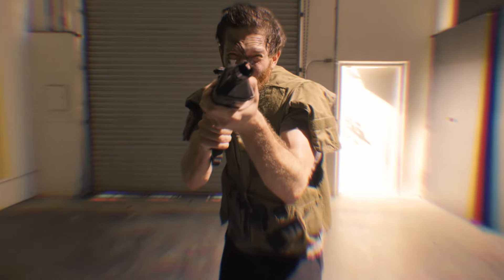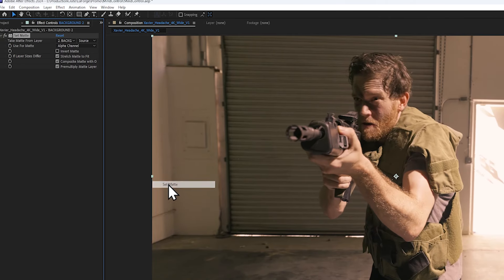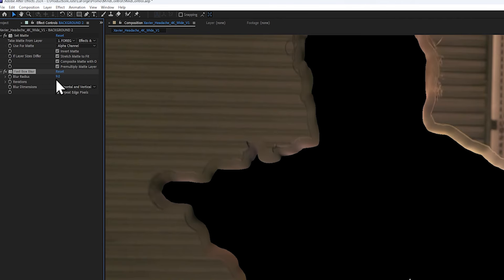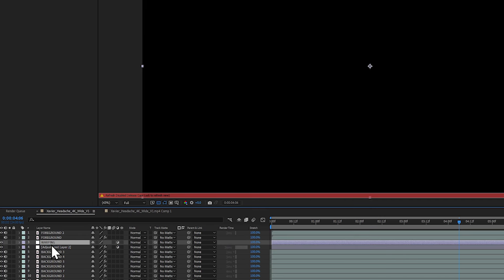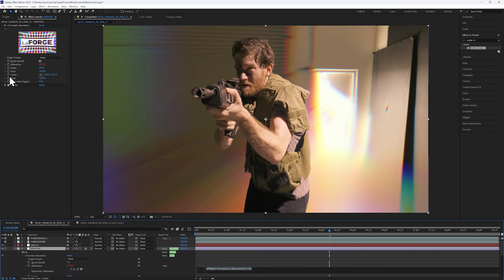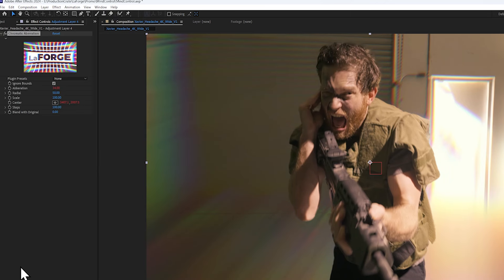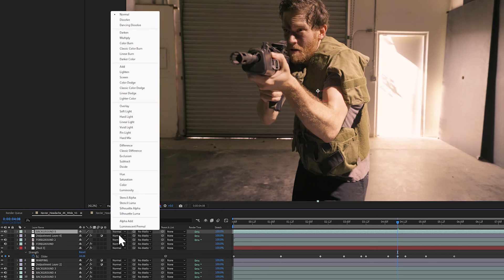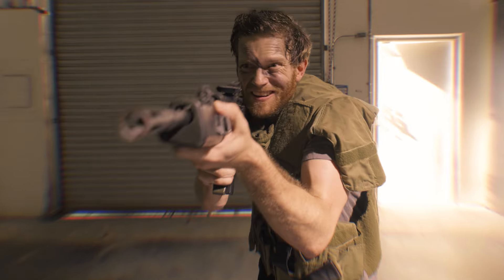This effect makes you feel weird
Learn how to create this awesome effect from Oppenheimer, Logan and other films! This is a great effect for a mental breakdown, psychic attack or other internal struggle.